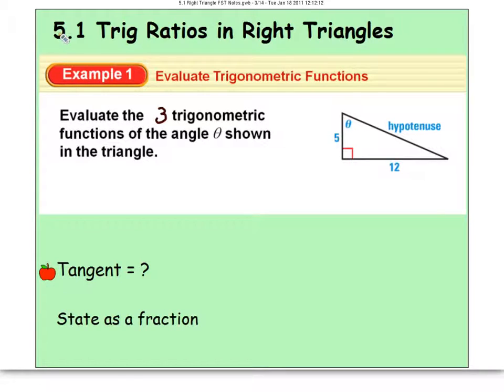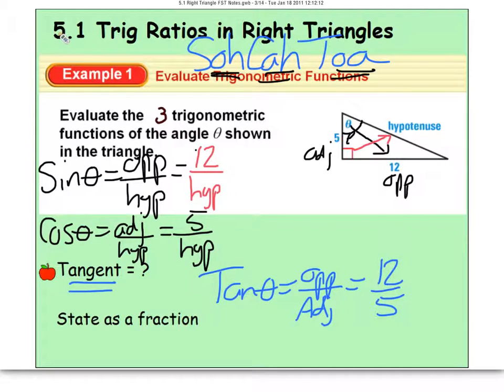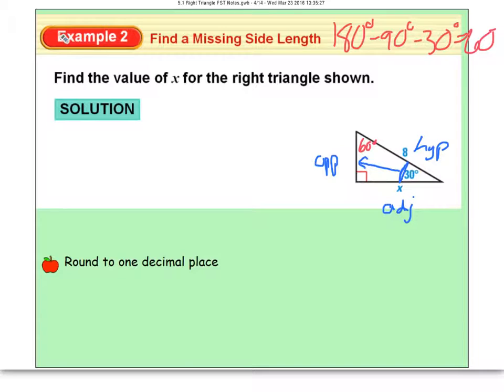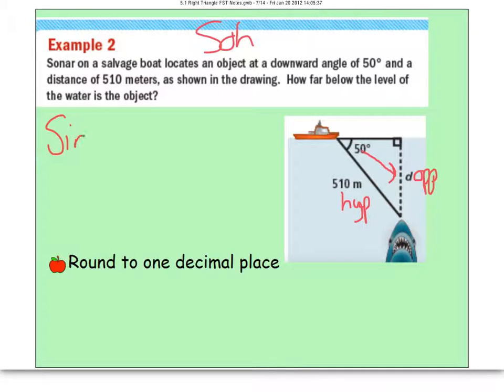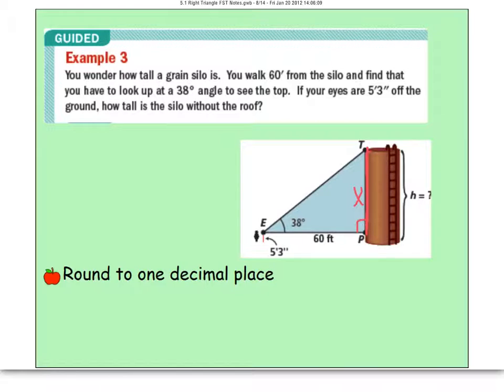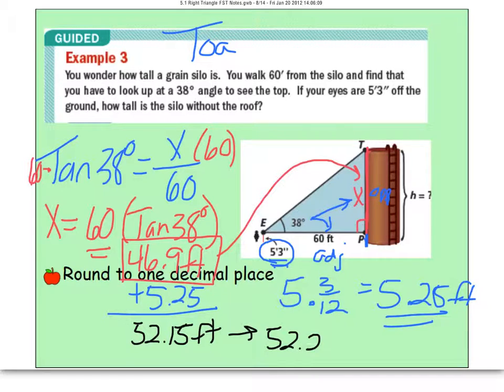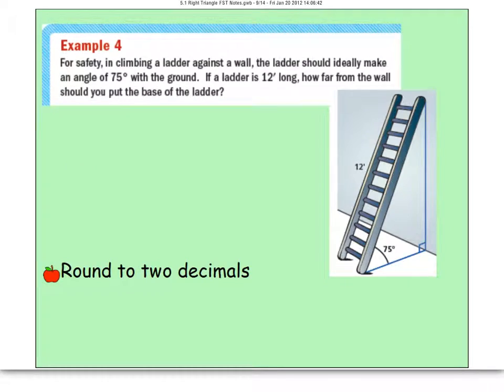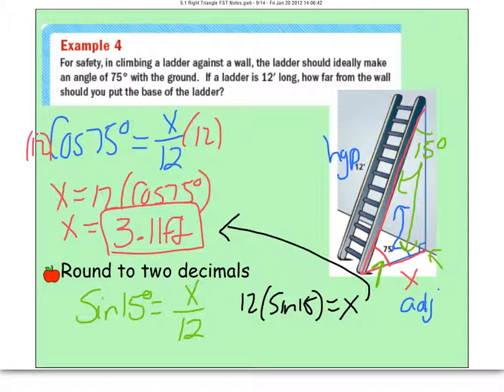5 1a FST Notes